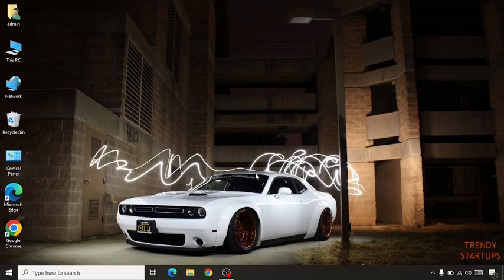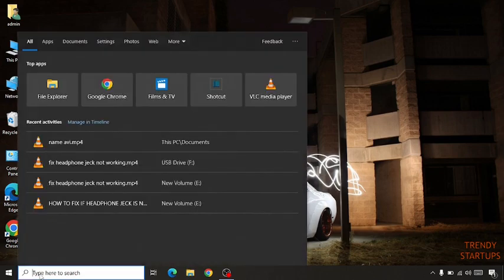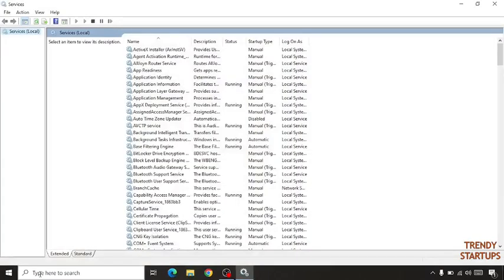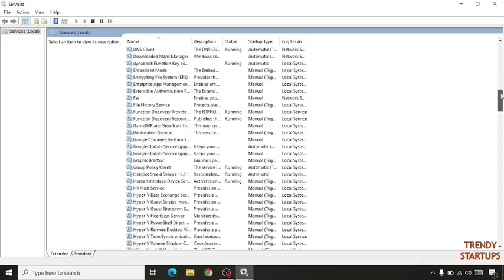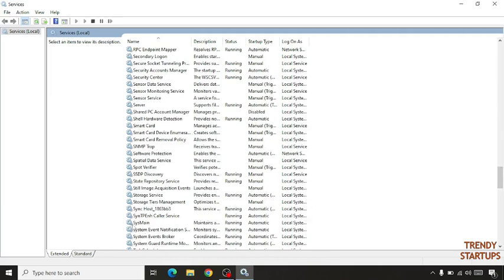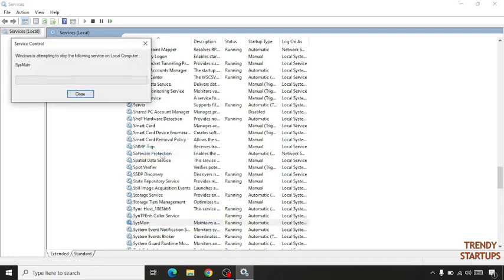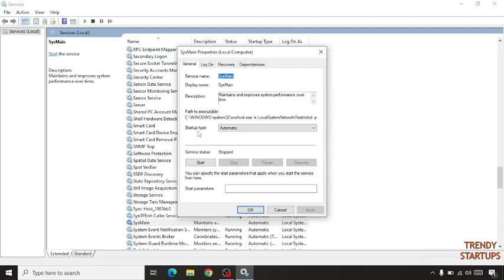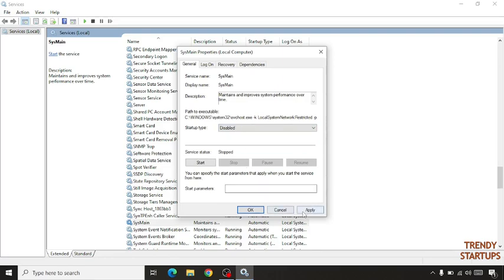How to fix high Ram / Memory usage in Windows 10 - 2023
Solved - How to fix high Ram / Memory usage in Windows 10 or Windows using too much Ram / Memory.

Hi Guys, In this video I will show you How to fix high memory usage in Windows.

I hope, This video will help you. So keep watching this video to fix high memory usage in windows and if you want more of these little tips and tricks, then please do subscribe to our channel and give a thumbs up.